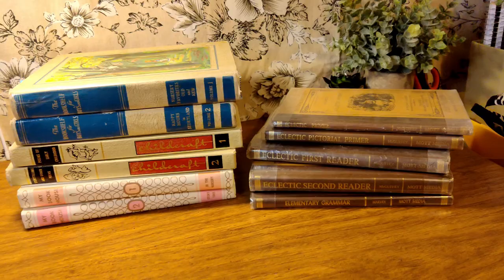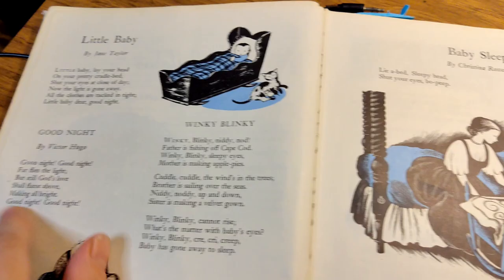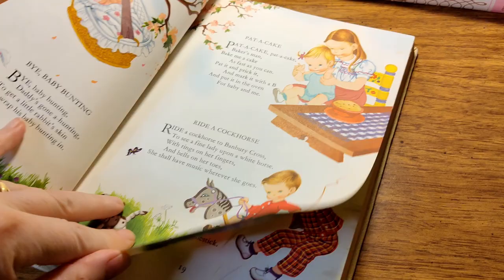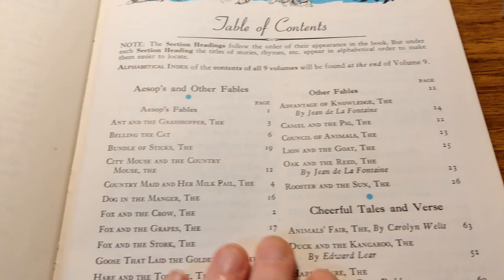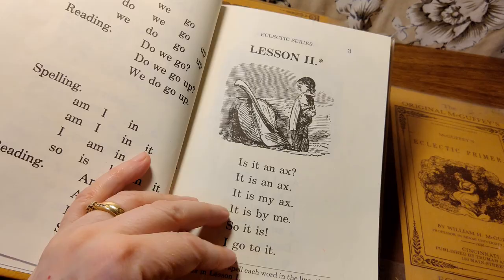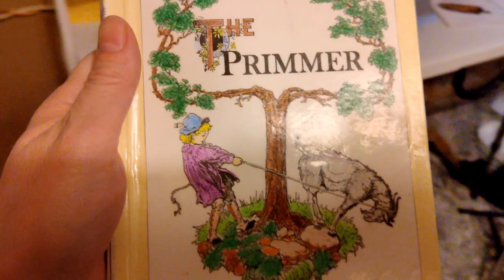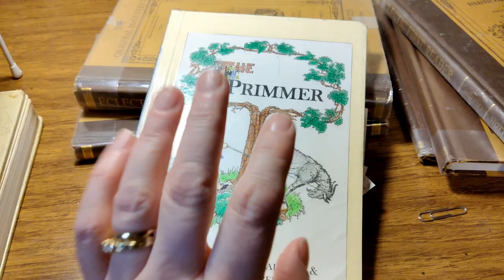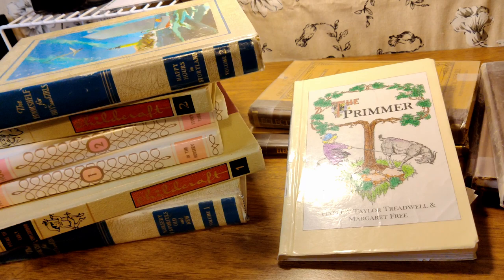My Preschool and Early Elementary Homeschool Book Stash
In this video I share a few resources for preschool and early learning, but there are many more. Here is a short list of what to look for:
--Bible stories

--Nursery rhymes
--Fables
--Folk and Fairy Tales

Here is the link to the blog post with other links, and links, and links, and links.

Here is a link to a post that has video and blog post links concerning using the McGuffey readers:

I get a lot of questions about preschool, what curriculum to use, etc. I totally understand where these questions are coming from, because at one time I had a lot of little kids and was not at all sure what I was supposed to be doing with them!

So, if you can relate, hopefully this video will help.

Here is a link to my blog post at MomDelights.com with more links to things I mentioned in my video:

In case you didn't know...

I am Sherry Hayes, Christian, homeschooling mom of 15,  and I'm on a mission to lift up women in their sacred calling to being wives, mothers, and homebuilders for the glory of God.

} products by me for moms:
……..Glorious Mothering: How to Become a Joyful, Peaceful, Carefree Mom of Many
……..The Record Book: Make ALL of Your Learning Count
} The Lesson Book. A Charlotte Mason-style unworktext for the McGuffey readers and other twaddle free books (you can find free versions of these for download on my blog, MomDelights.com)
.…….The Lesson Book Level One
……..The Lesson Book Level Two
……..The Lesson Book Level Three
……..The Lesson Book Level Four
……..The Lesson Book Level Five
} Gentle Grammar. Simple lessons for beginning writers (free versions are available for free on my blog, MomDelights.com)
.……..Gentle Grammar Level 1
……..Gentle Grammar Level 2
……..Gentle Grammar Level 3
……..Gentle Grammar Level 4